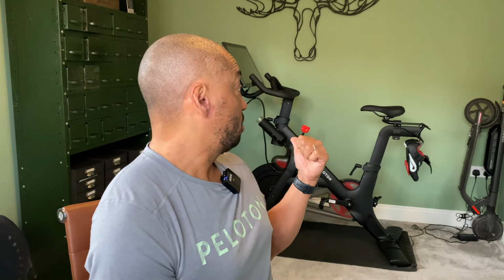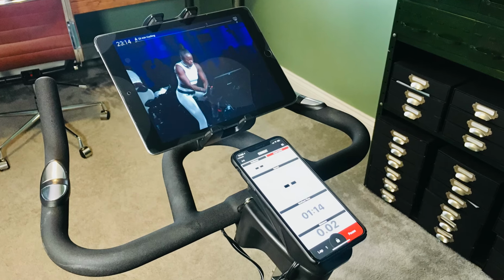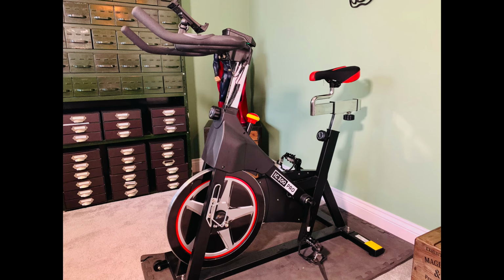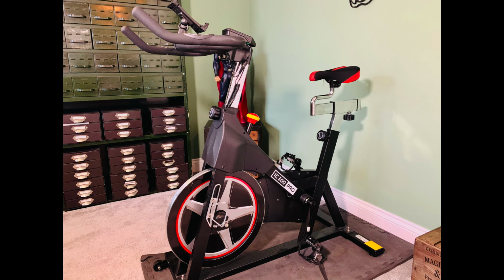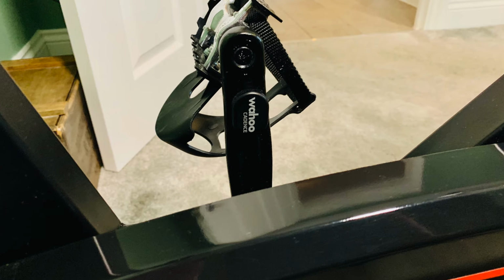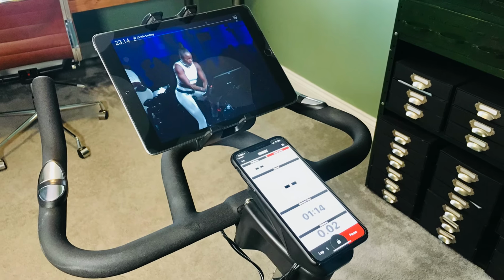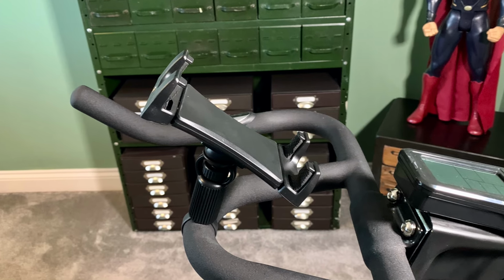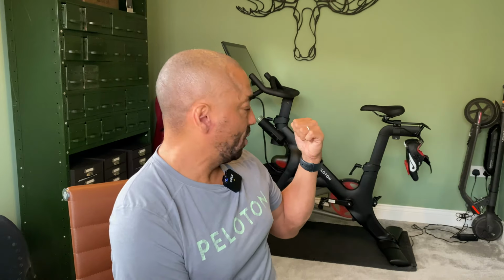PELOTON: BUDGET BIKE SET UP AND COMPARISON TO THE REAL THING plus WHICH SHOULD YOU GO FOR?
IN THIS VIDEO:
I’m going to show you how to create a premium, but budget Peloton set up for around 80% less than the cost of this, and a third of the cost of the monthly subscription.
Ive done 50 rides on the budget set and 130+ on the Peloton bike so I’m uniquely positioned to give you some good insights.
Finally, I’ll tell you why I think you should do!

The bike used was the JLL IC300 pro which was £329 but the price has gone up to £449 since then.

- JLL IC300 PRO
- WAHOO CADENCE SENSOR

Other equipment:
Tablet holder.